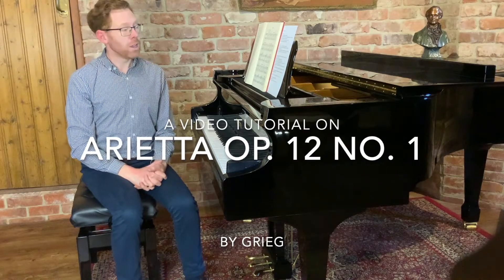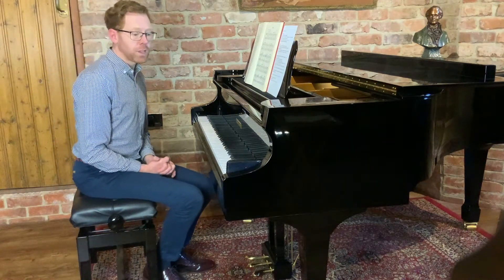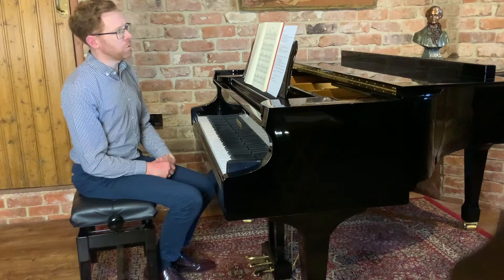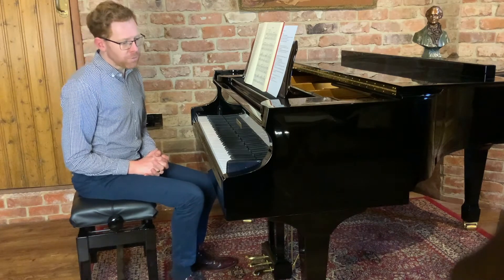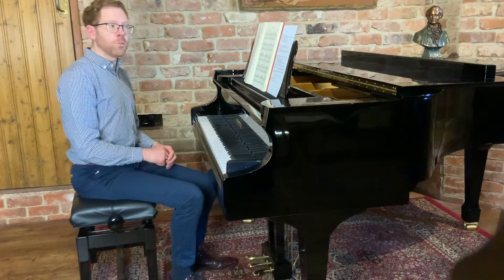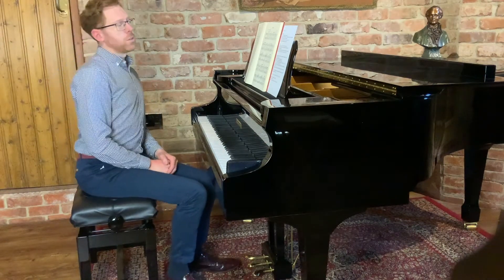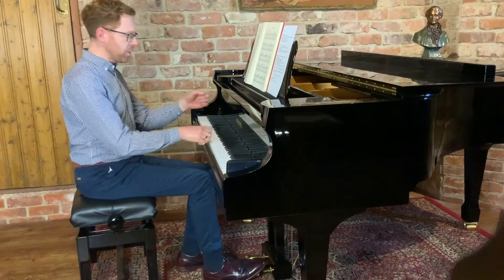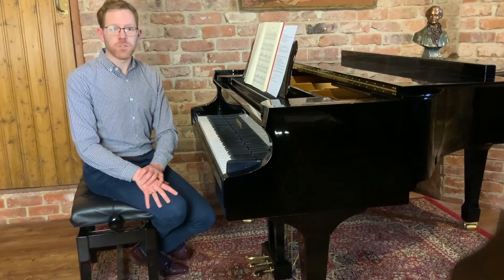A video tutorial on Grieg's Arietta Op. 12 no. 1 by Jonathan Delbridge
This video tutorial looks at the famous Arietta Op. 12 no. 1 by Grieg from his lyric pieces.  Here is a short version of the tutorial.